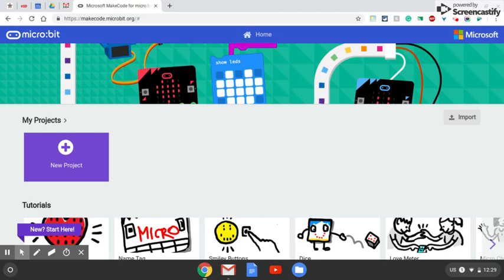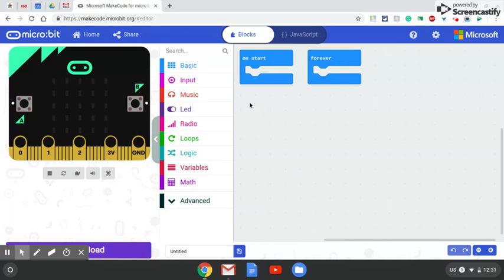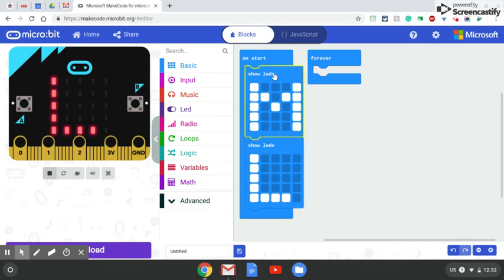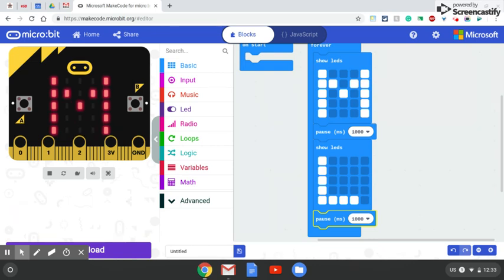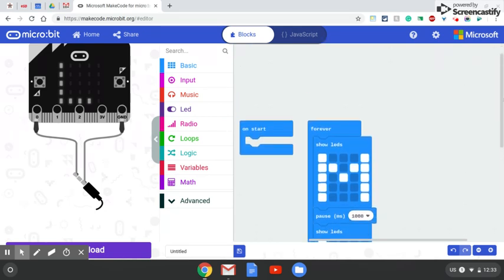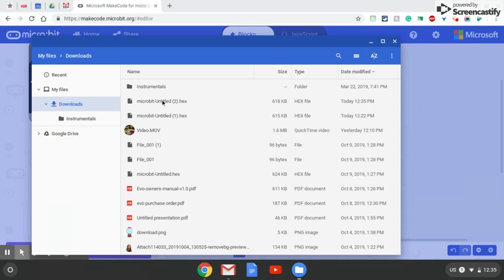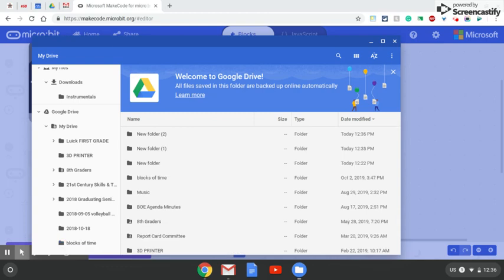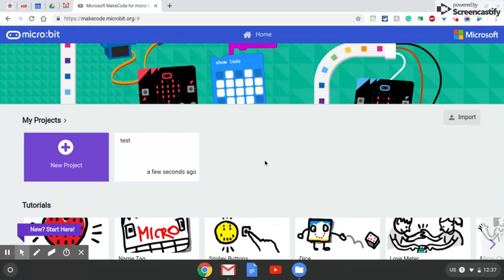Microbit coding Introduction